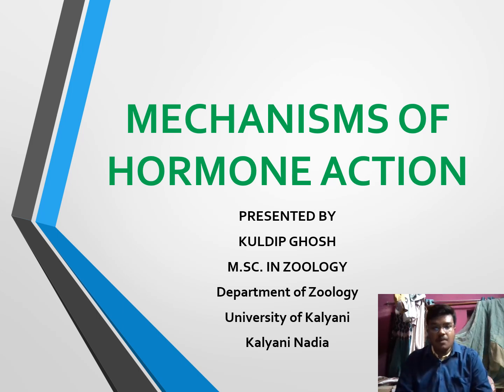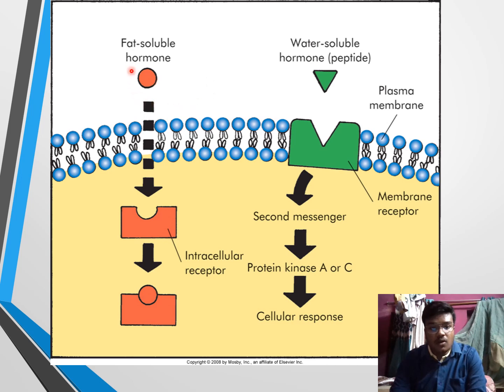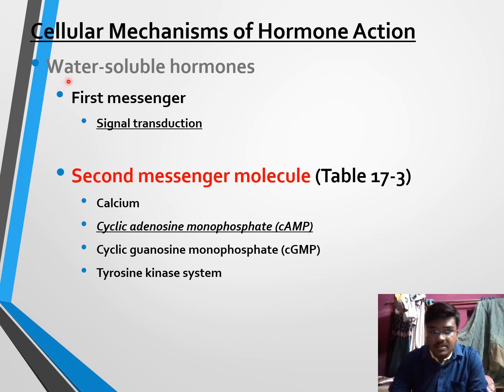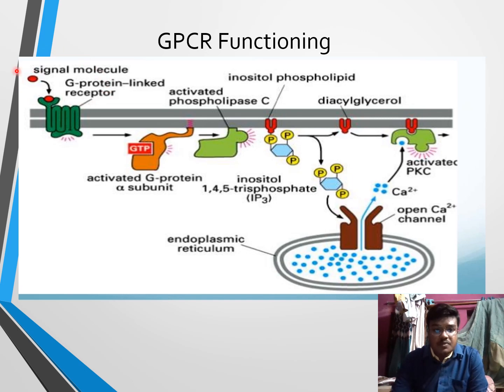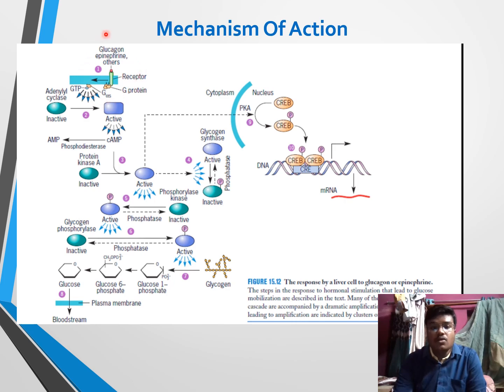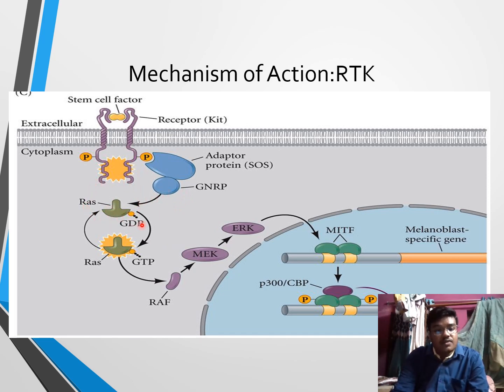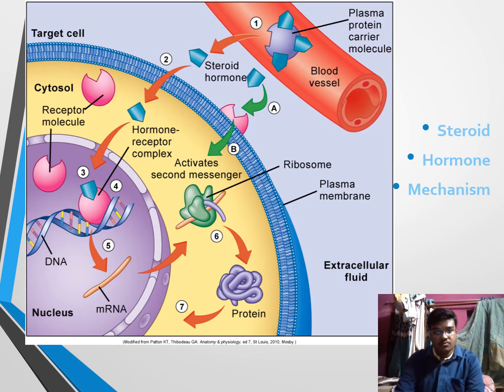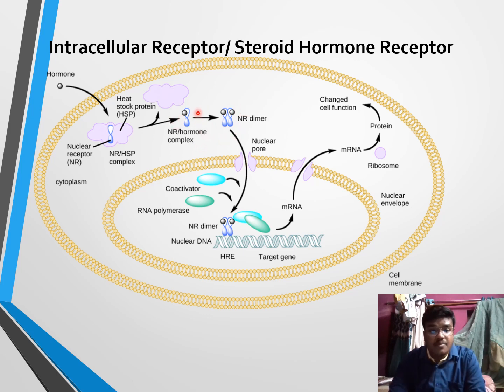HORMONE ACTION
Mechanism of Hormone Action for B.Sc. M.Sc. NEET AIIMS & other competitive exams